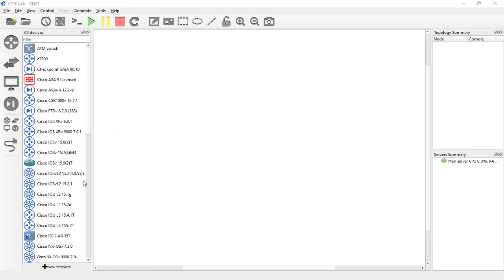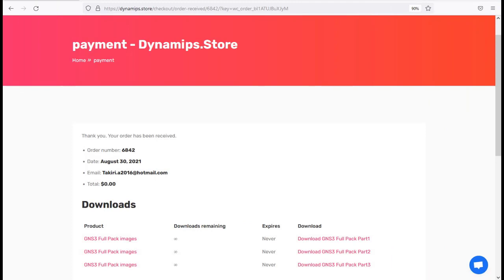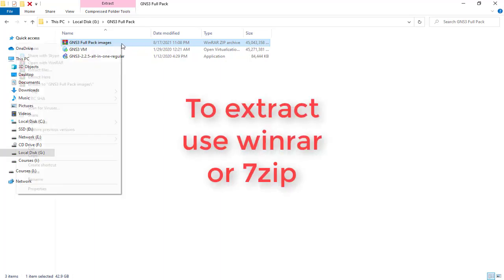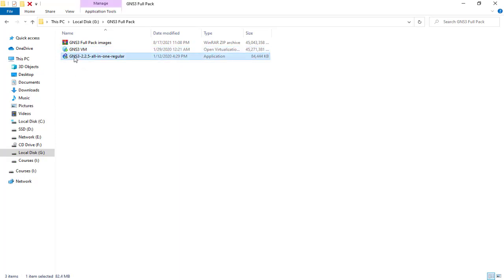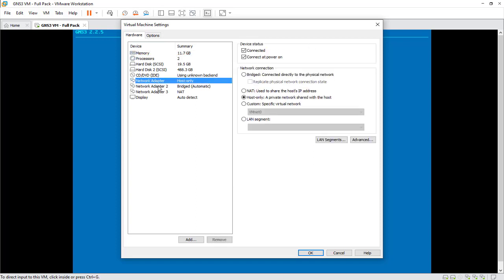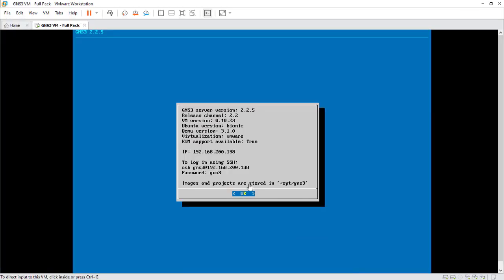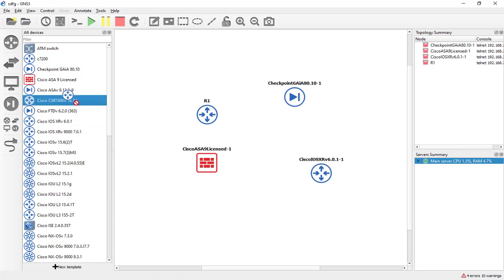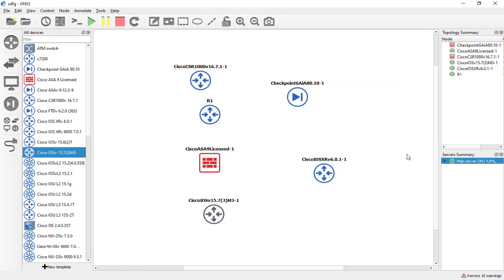Gns3 Full Pack Download | Gns3 qemu images | Gns3 ios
GNS3 Full Pack images NO need for installation most of the images from Cisco, Fortinet, Palo Alto, FirePower, Juniper are already installed on this GNS3 VM. and no need to waste your time and upload images by yourself. and you can start to practice your CCNA, CCNP, and CCIE lab once you download this product, and it also no longer needs to be reinstalled. For More information please watch the below video.
👉 GNS3 & EVE-NG image collection + 400 ready LABs

 gns3 images download
gns3 qcow2 images
gns3 qcow2 images
download cisco ise3
gns3 images download free
gns3 qemu images
gns3 switch image download
gns3 cisco images
cisco iou images
cisco IOSv download
cisco VIRL images for GNS3
cisco switch images for gns3
gns3 ios images
gns3 Layer 3 switch
gns3 free images
asav qcow2 download
download nexus qcow2
cisco ise download
cisco ise qcow2
download cisco ise3
download nexus qcow2
gns3 IOS images
cisco csr 1000v download free
gns3 online lab
gns3 labs
cisco ASAv download
csr1000v image download
gns3 images download
gns3 ios images
download gns3 cisco ios images
download images for gns3
download router images for gns3
download gns3 images
GNS3 Layer 2 switch IOS download
gns3 qcow2 images
gns3 qemu images
GNS3 IOS images for switch download
Cisco L2 switch IOS for GNS3